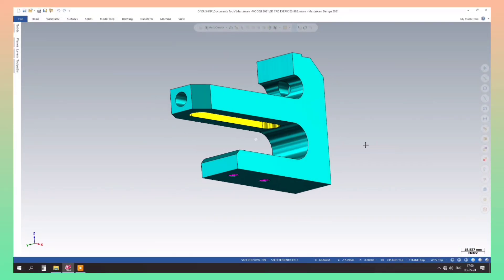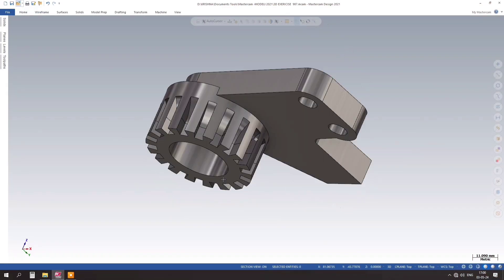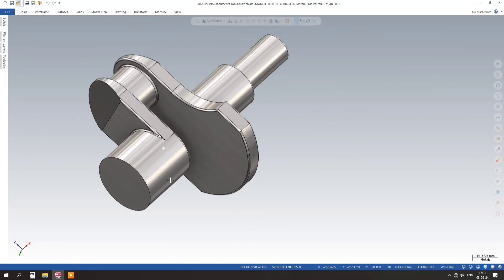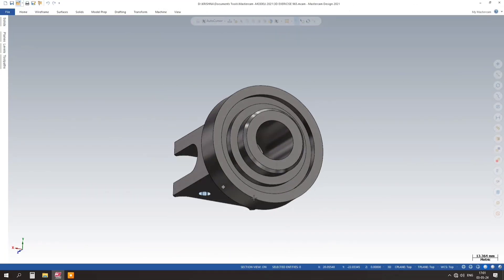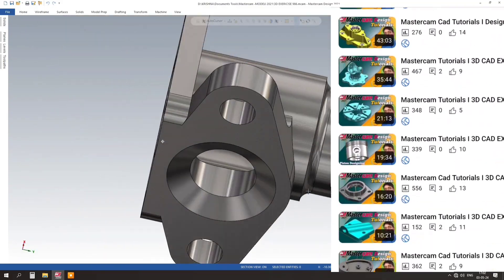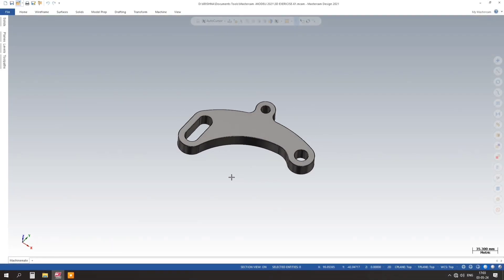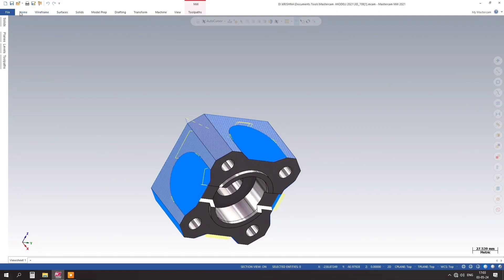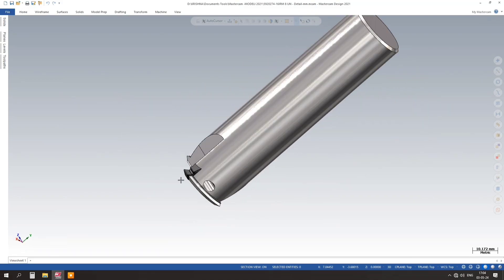Mastercam 2024: 3D Design Tutorial for Beginners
Are you looking to learn 3D design using Mastercam 2024? Look no further! In this tutorial, we will guide you through the basics of 3D design, so you can create amazing projects with ease.

Mastercam 2024 is a powerful software that allows you to design complex 3D models with precision and efficiency. Whether you are a beginner or an experienced designer, this tutorial will help you improve your skills and take your projects to the next level.

We will cover everything from the basics of navigation and interface to advanced techniques for creating intricate designs. By the end of this tutorial, you will have the knowledge and confidence to tackle any 3D design project with ease.

So, grab your computer and let's get started! Follow along as we explore the exciting world of 3D design using Mastercam 2024. Get ready to unleash your creativity and bring your ideas to life in stunning 3D.

In this tutorial, beginners will learn how to create 3D designs using Mastercam 2024. Follow along step-by-step to understand the tools and techniques needed to master 3D design in this powerful software. Enhance your skills and unleash your creativity with this comprehensive guide. Watch now and start your journey in 3D design!

🕒 Timestamps:

0:00 - Intro
01:45 - Importing/Creating the Model
02:30 - Setting Up Materials and Tools
11:00 - Toolpath Creation (toolpath strategy)
21:00 - Simulation and Verification (In-depth analysis)
26:00 - Post-Processing and NC Code Generation (Coverd customization options)
29:00 - Outro (Summary)